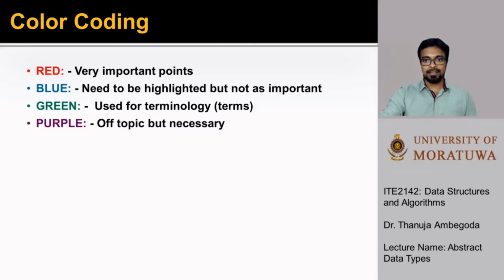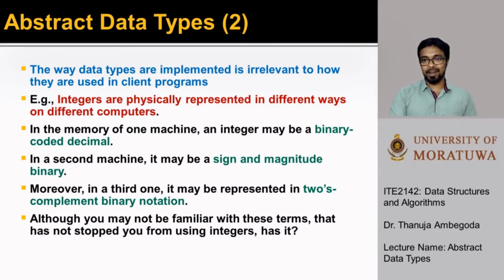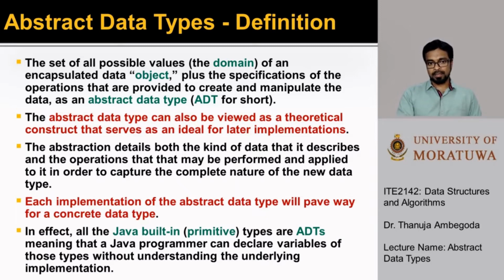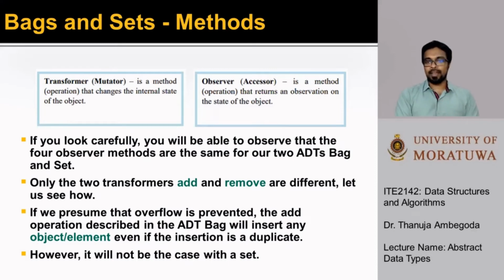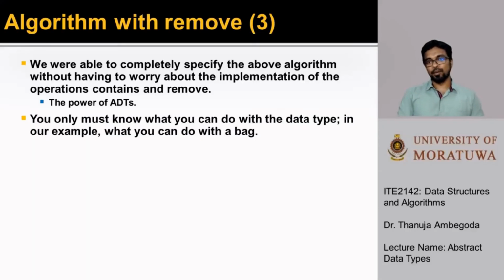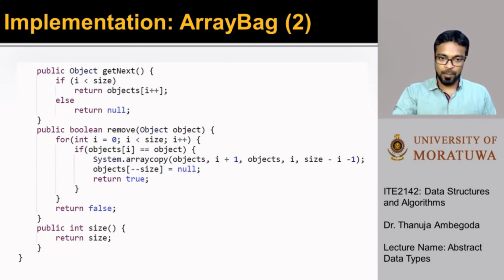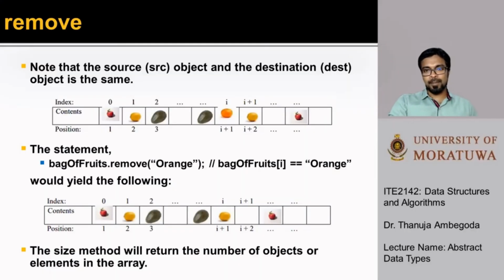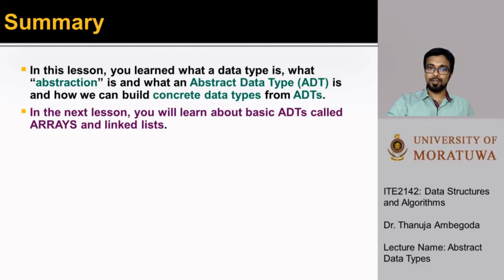Week 01 - Abstract Data Types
ITE 2142 - Data Structures and Algorithm - Level 2 Semester 1